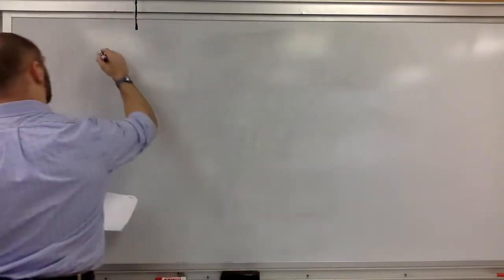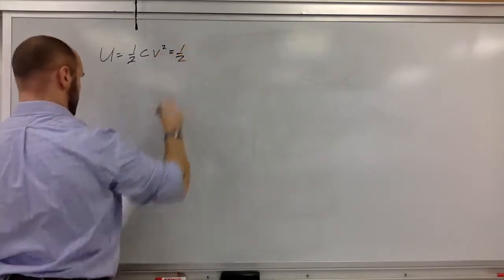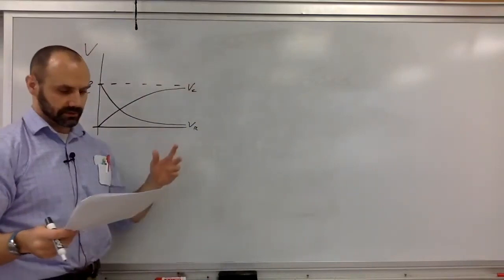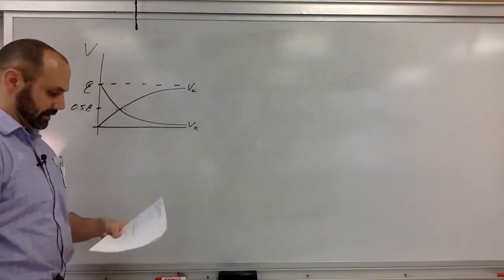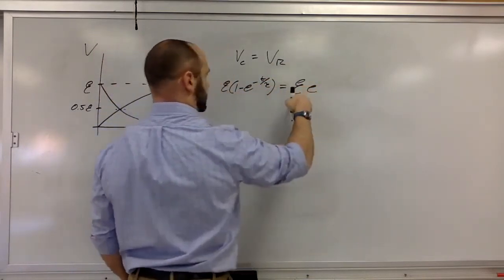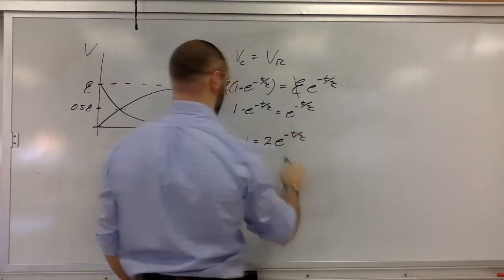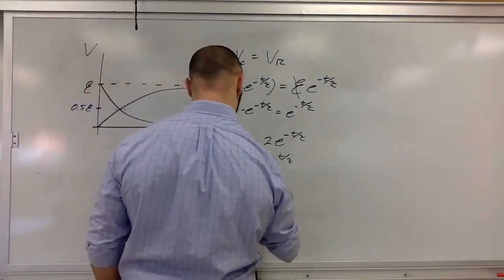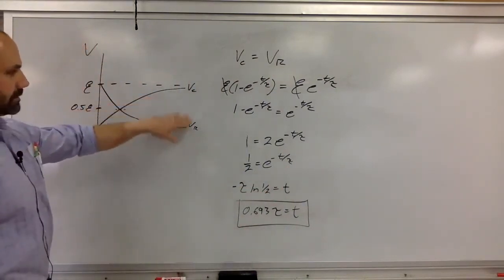RC Circuit Sample problems 5 and 6